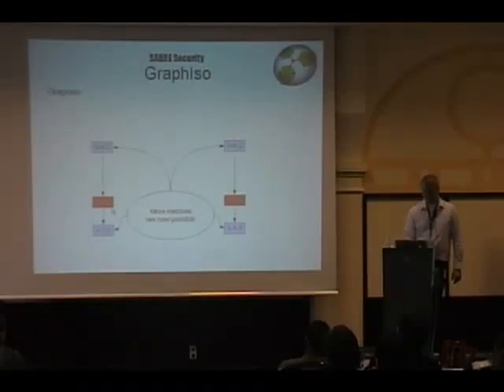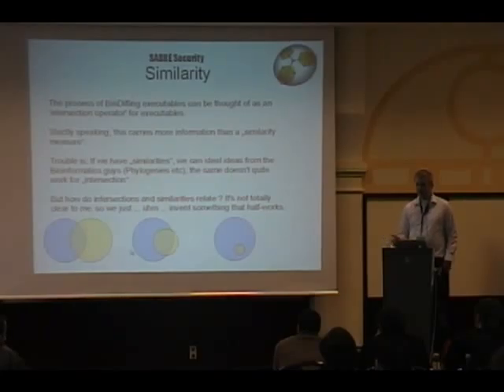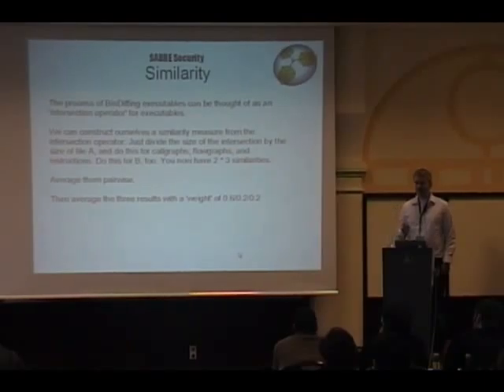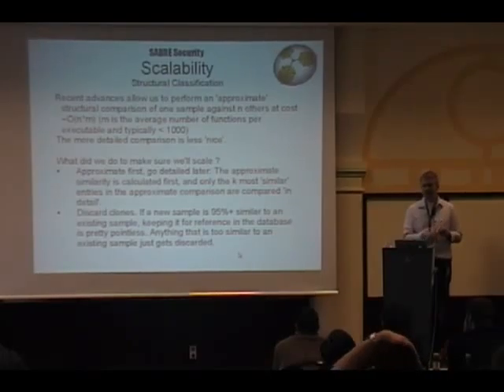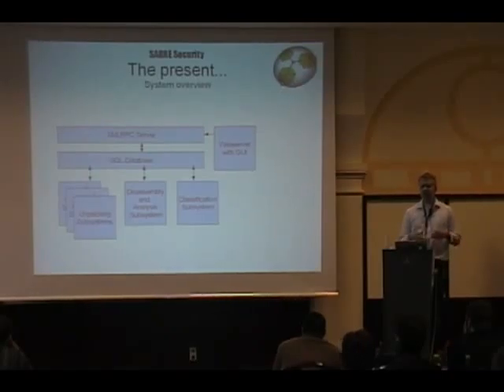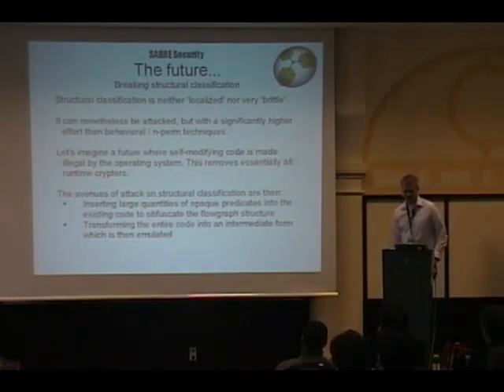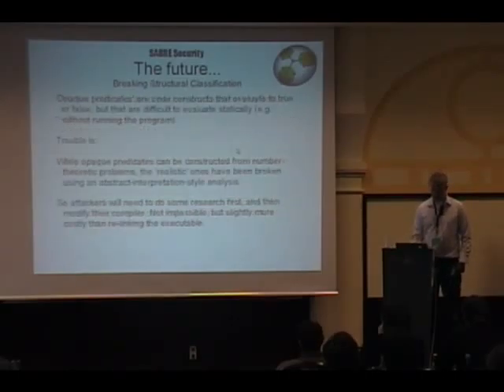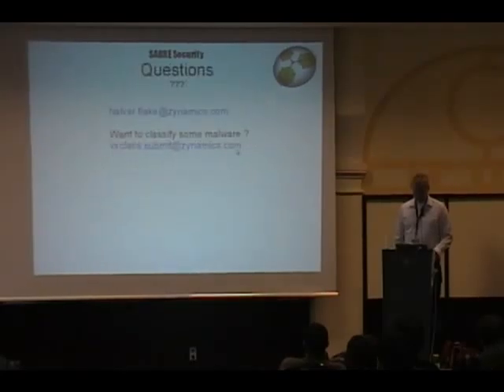DS07.GS.tag2.tp2_Automated.structural.classification.of.malware.-.Halvar.Flake_002